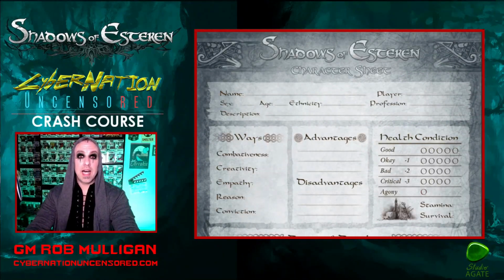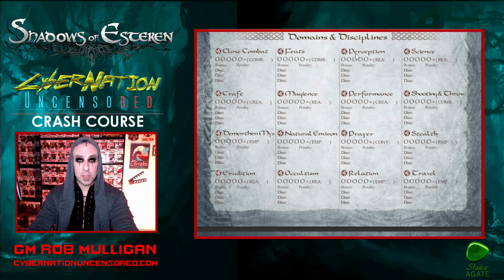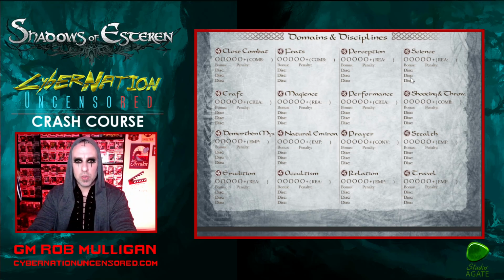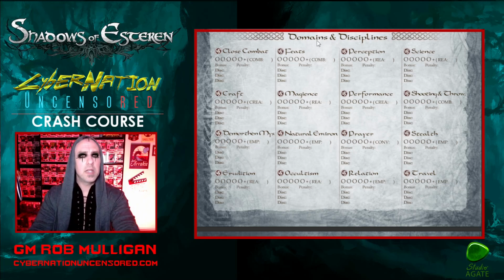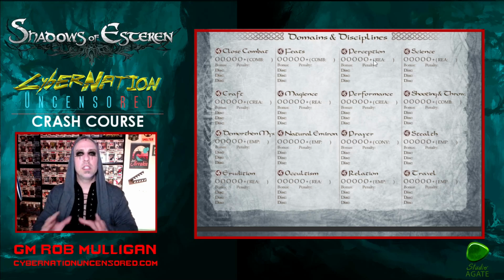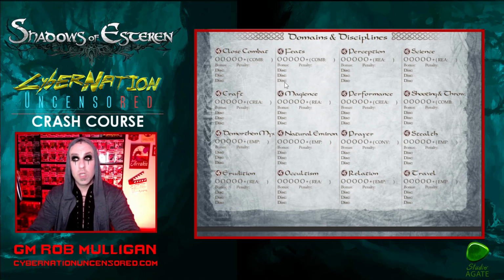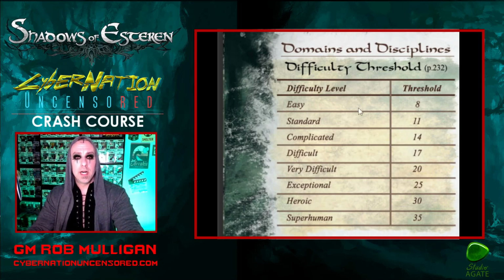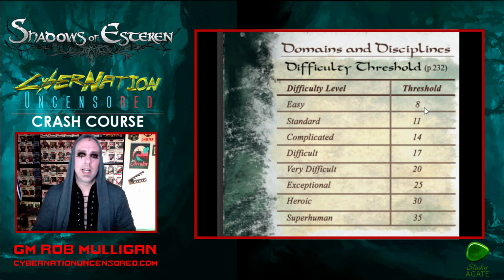Shadows of Esteren - Core Mechanics - Crash Course Tutorial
This is all about the Core Mechanics and doing a Resolution Roll for the TTRPG Shadows of Esteren by Studio Agate. This video is part of a Shadows of Esteren Crash Course Tutorial series that will cover all aspects of the game. We also have complete Actual Play series of this TTRPG lead by GM Rob Mulligan. Please explore our playlists and channel!

Join us!